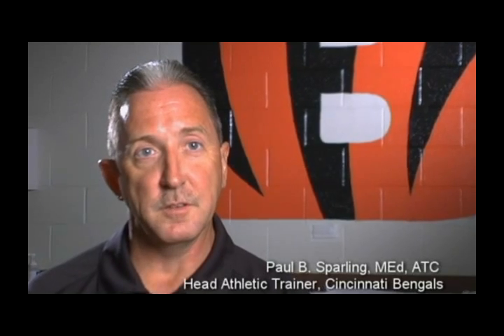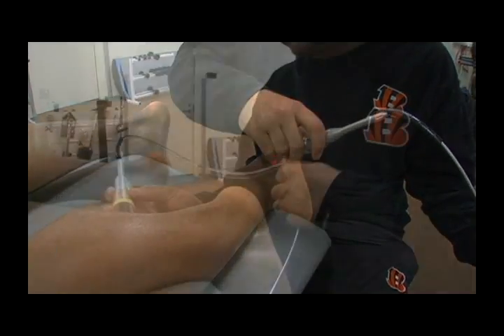Benefits of Laser Therapy Treatment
Laser Therapeutic Effects
During each treatment, laser energy increases circulation drawing water, oxygen, and nutrients to the damaged area.  This creates an optimal healing environment that reduces inflammation, muscle spasms, stiffness, and pain. As the injured area returns to normal, function is restored and pain is relieved.
Laser Therapy is proven to biostimulate tissue, enhance repair and growth, and decrease inflammation and pain. When it comes to pain management, K-Laser treatments are very safe and may provide dramatic results.

Positive Effects of K-Laser on the Body

Improves and promotes healing
Reduces pain and spasm
Increases joint flexibility
Reduces symptoms of osteoarthritis
Improves peripheral microcirculation
Detoxifies and eliminates trigger points
Advanced pain relief

Benefits to Patient

Pain relief
Inflammation reduction
Reduced muscle spasms
Faster recovery time